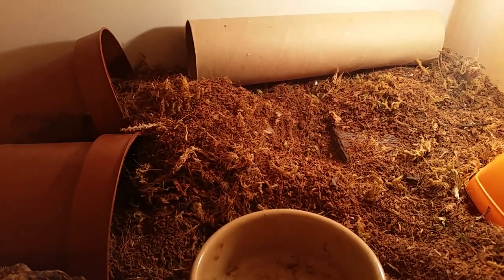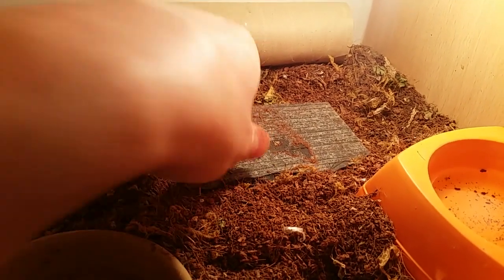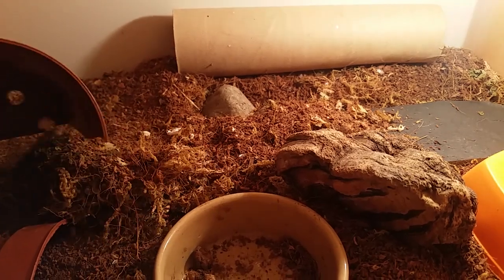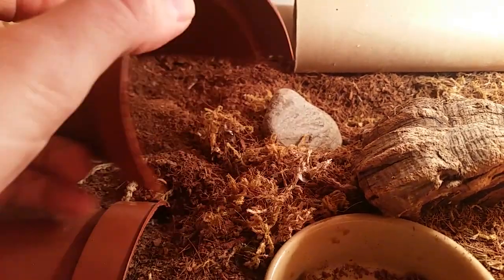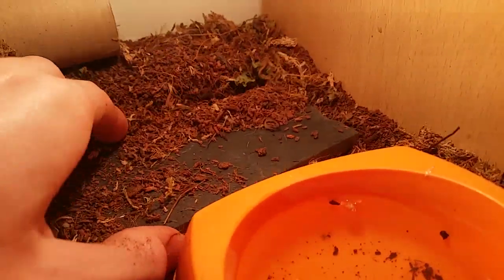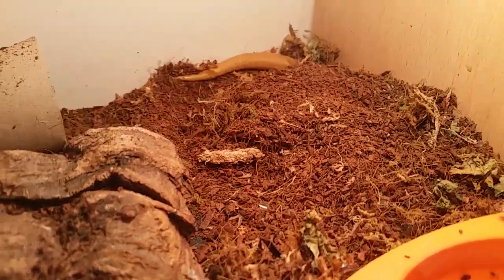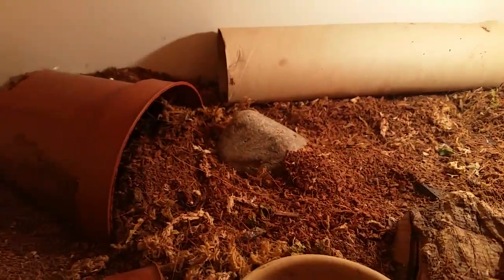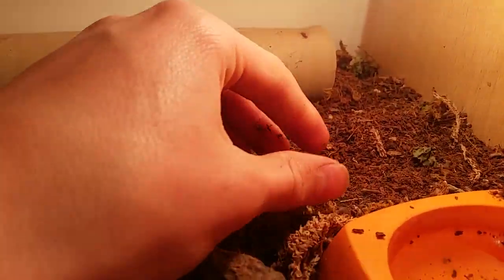ocellated skink setup and care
A video on how I care for my ocellated skinks and what their setup is

CHECK OUT and LIKE my FACEBOOK page for all my recent uploads and more